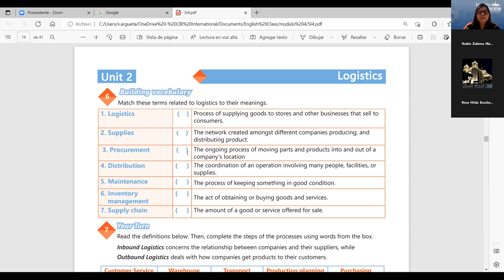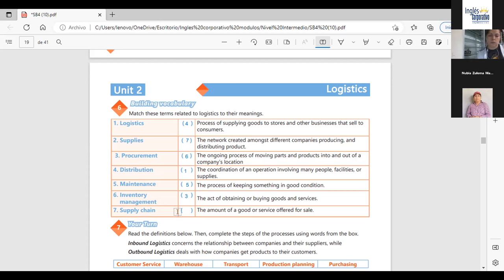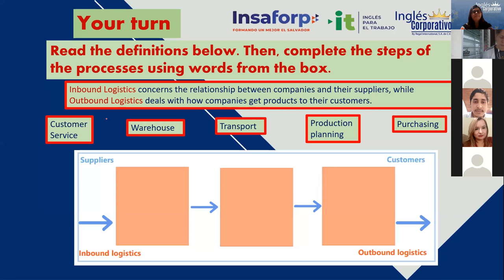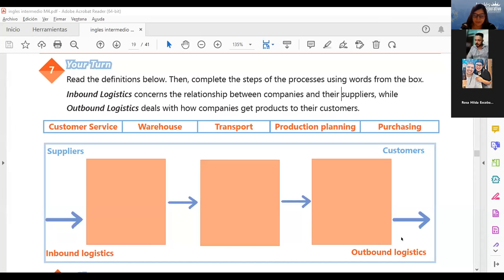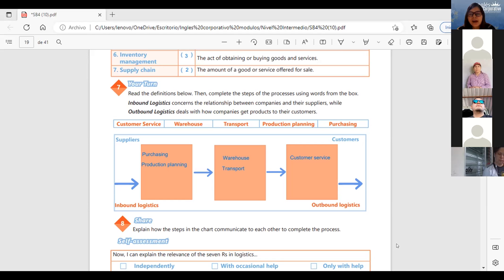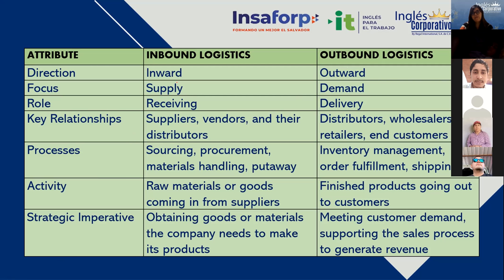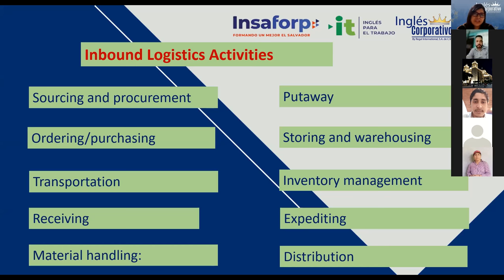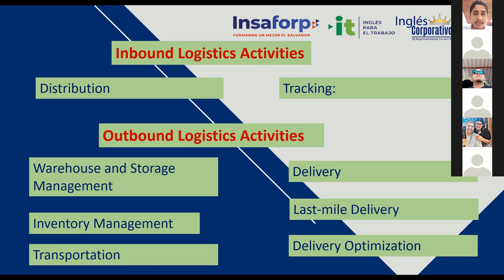Inglés Corporativo-11/11/2022-Videoconferencia #9 Analyze 3PL service vocabulary